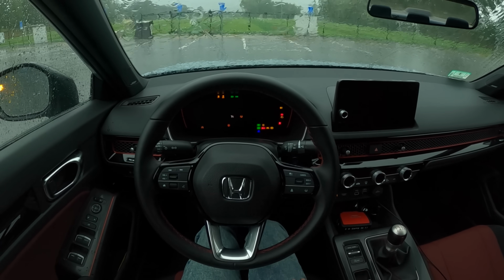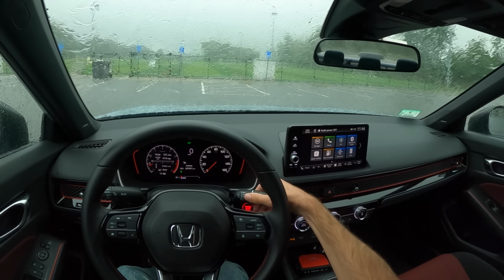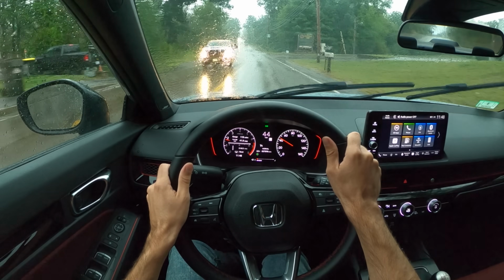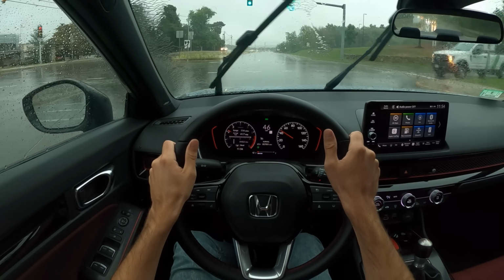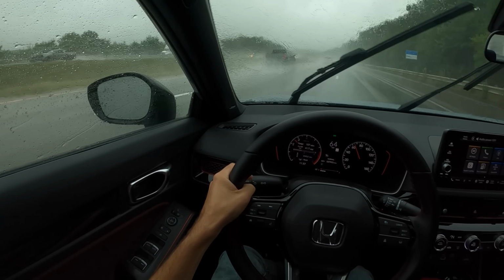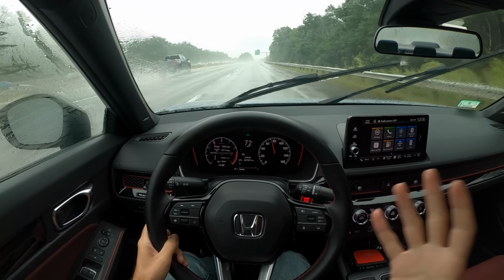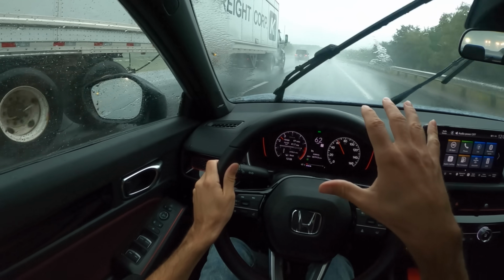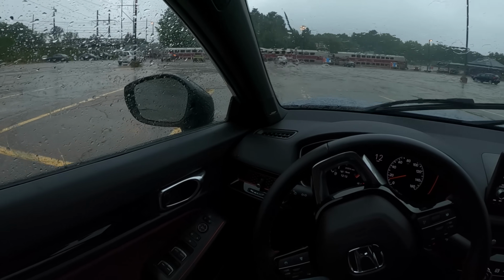Why I Love Driving In Rain - 2022 Honda Civic Si (POV Drive Binaural Audio)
Low Grip is your friend in a low power car! Let's take a ride in the Honda Civic Si in a heavy downpour.